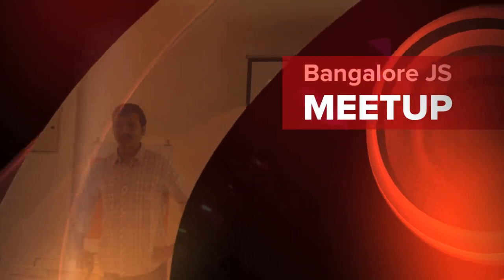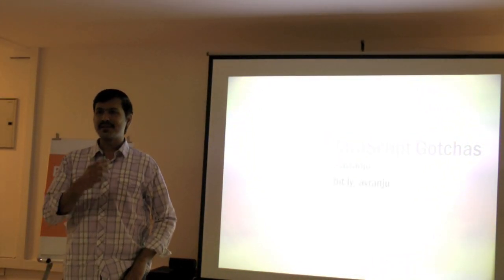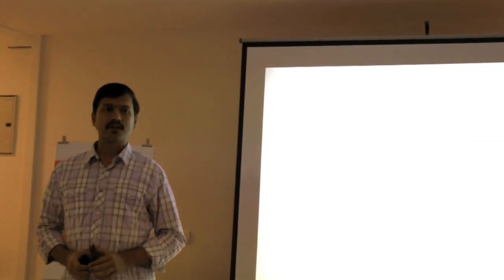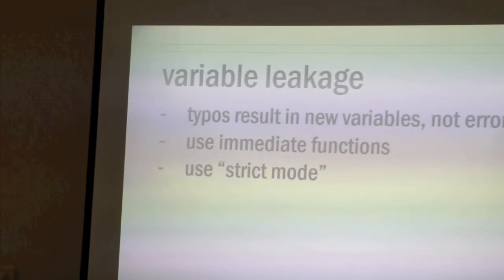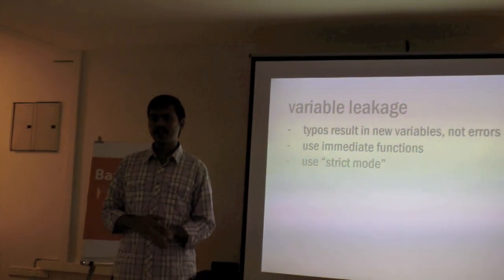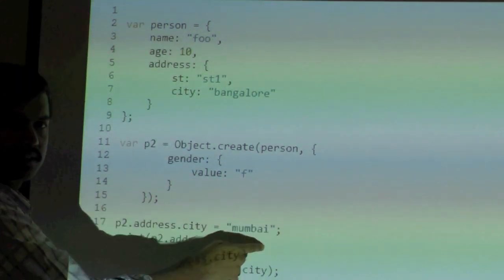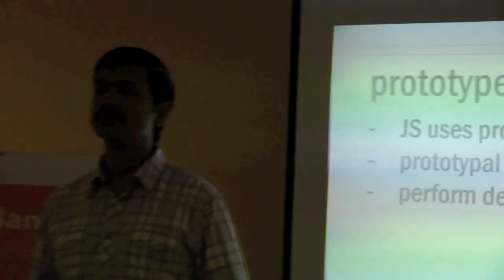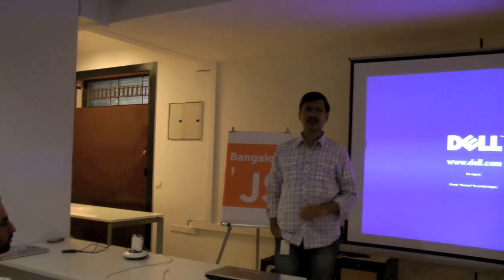Bangalore JS second meetup - Javascript Gotchas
JavaScript is a powerful, general purpose, Turing complete programming language. But that doesn't mean that it does not come with its own special set of warts that can trip you up if you aren't on the lookout. In this talk, Raj will take a look at those parts of the language that tend to be somewhat counterintuitive such as variable scope/variable hoisting, prototypes, declarations and more as time permits.